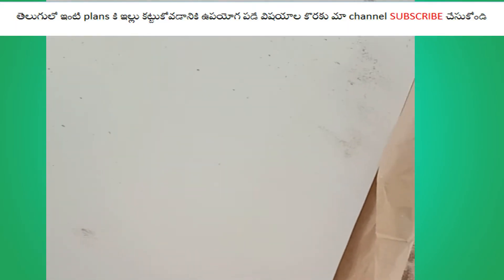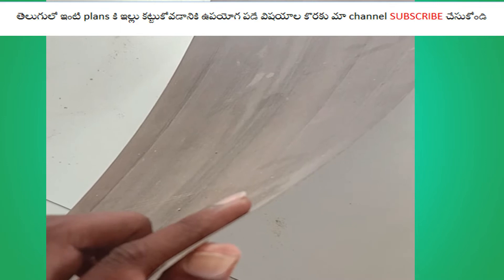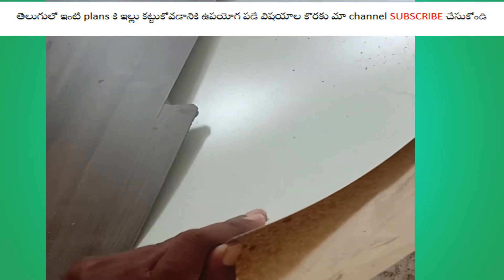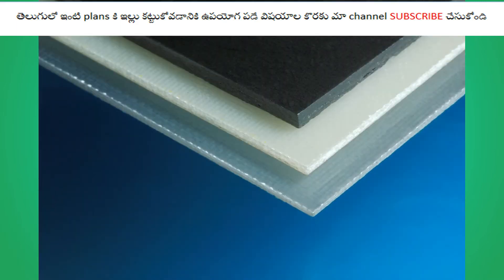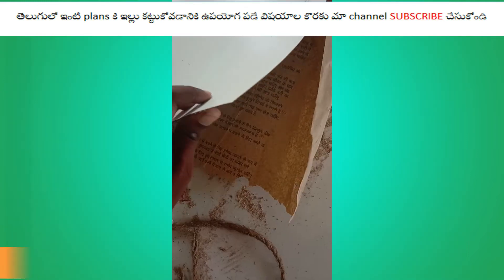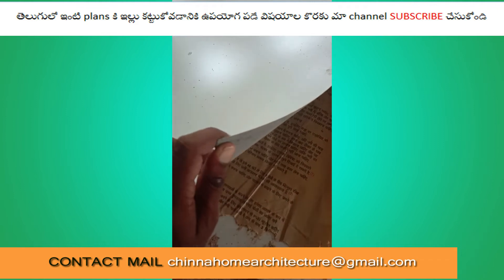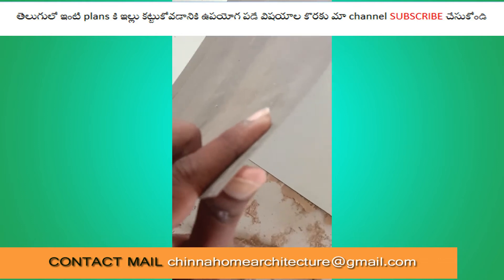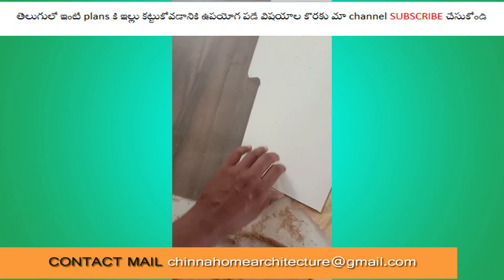Laminate sheets for wardrobes thickness differences sheets thickness గురించిఖచ్చితంగా తెలుసుకోండి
laminate sheets thickness గురించి ఖచ్చితంగా తెలుసుకోండి
లేకపోతే మనం కొనేటప్పుడు మోస పోతాము
అందుకే ఆ వివరాలు తెలుసుకోవాలంటే ఈ వీడియో తప్పకుండా చూడండి

WHAT ARE THE LIGHTS USING IN INTERIORS INTERIORLIGHTS, INTERIORS లో ఏమి LIGHTS వాడుతాము వాటి ధర ఎంత ROPE LIGHTS అంటే ఏమిటి SPOT LIGHTS ఎక్కడవాడుతామ వీటన్నిటి గురుంచితెలుసుకుందామా 15 Watt LED Round Ceiling Surface Panel Light (White, Pack of 8) 15 W 6000K IP50 Dust Proof Round LED False Ceiling Panel Lights (White) - Pack of 20 Philips 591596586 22-Watt LED Ceiling Light (White, Round) Signature 20 Meter Waterproof Led Rope Light Warm White Color Pop Ceiling Pink -Color Led Flexible Rope Light {Set of 43- Meter} Mufasa Black Body LED Ceiling COB Spot, Focus, Down Ceiling Light, Round, Energy Saver, Ceiling Pop Light (Warm White)
some of commodes
White & Premium Normal Flush Flush Tank Combo =

Belmonte Ceramic Floor Mounted One Piece Western Toilet/Water Closet/Commode=

B Backline Ceramic Wall Mount Rimless Commode/Wall Hung Rimfree Western Toilet/Commode =

BEST SINKS Single Bowl Kitchen Sink (Traditional Design) (24" x 18" x 9")
CROCODILE 304 Grade Single Bowl Kitchen Sink with Drainboard (37" x 18" x 8", Glossy & Other Sizes) ZINZER
Quartz Acrylic Kitchen Sink Bowl (21-inch, Matt Ivory) CROCODILE 304 Grade Single Bowl Stainless Steel Handmade Sink (24" x 18" x 10" Gold Matt) CROCODILE 304 Grade Stainless Steel Double Bowl Handmade Kitchen Sink with Tap Hole (37 x 18 x 10 Inch)

plinth beam construction in telugu ! importance plinth beam minimum steel and sizes Minimum steel for reinforcement columns !ఇంత కన్నా తక్కువ స్టీల్ మనం వాడకూడదు Best house plan east face. tiles కొనే ముందు ఒకసారి ఈ వీడియో చుడండి మన ఇంటికి మంచిది ఏది pgvt,fullbody,digital tiles,glazed tiles vitrifiedtiles usesintelugu different types of vitrified tiles video STEEL SINK మనం వంటగదిలో పెట్టుకోవాలంటే ఎప్పుడు దానిని GRANITE తో అమర్చుకోవాలి దాని వల్ల ఉపయోగాలు HOW TO CALCULATE INTERIOR KITCHEN CUPBOARDS ! PLYWOOD ,LAMINATE SHEETS,LABOR COST Play Lists HOUSE PLANS CIVIL ENGINEERING TECHNICAL SUPPORT Interior bedroom cupboard calculation !How to calculate a wardrobe with laminate estimate in telugu 10 QUESTIONS BEFORE ASK CONTRACTOR BOUT HOUSE CONSTRUCTION 60X30 FEET NORTH FACE HOUSE PLAN 30x30 feet east facing house plans !East face house plan